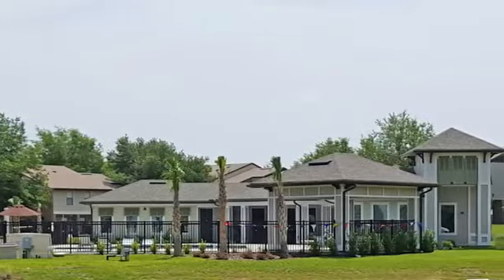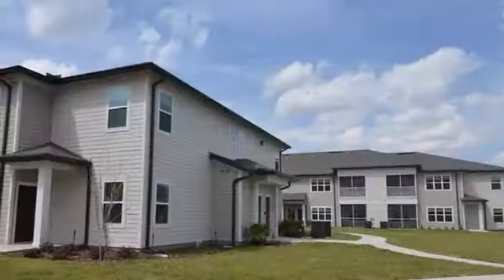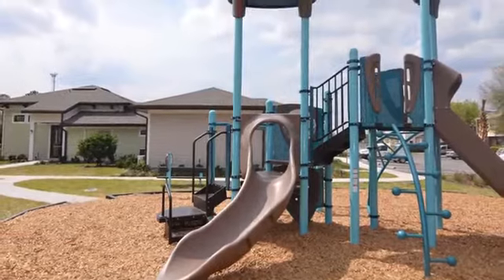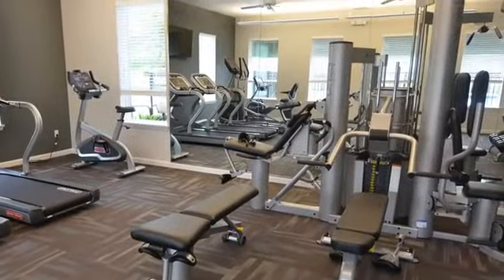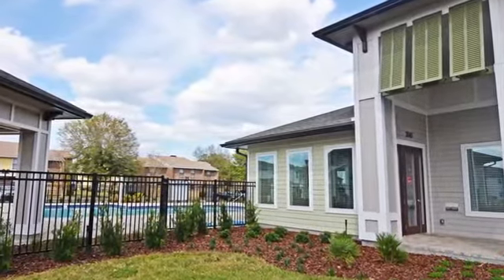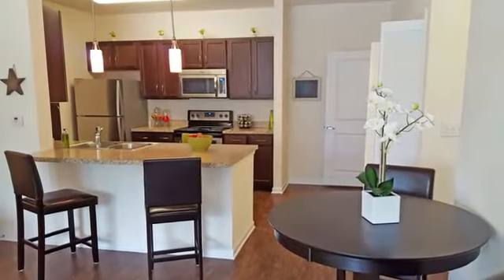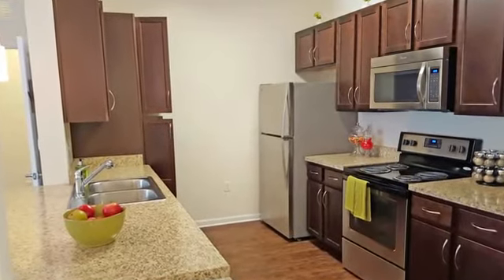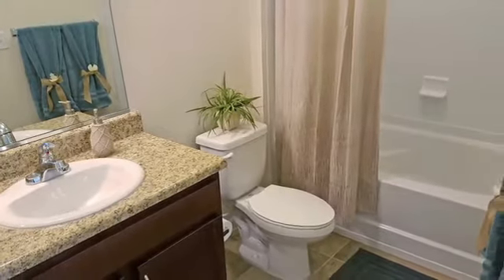Flats at Maverick Trails Apartments in Orange Park, FL - ForRent.com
Flats at Maverick Trails Apartments for rent in Orange Park, FL on ForRent.com: Availability, pricing and special promotions subject to change daily. Flats at Maverick Trails is a brand new community in Jacksonville, FL located in the Orange Park area. We offer one and two bedroom units which include high efficency HVAC systems, private entry, spacious walk-in closets, oversized bathtubs, full stainless steel appliance packages, ceramic tile, vaulted ceilings, full washer and dryer connections, and more. In addition to our newly constructed units, our community offers a lounge style pool with a cabana area, a state of the art fitness center, new playground, and community clubhouse with an internet cafe. We are located conveniently within walking distance to schools, shopping, and dining, all within the quiet Orange Park area. Flats at Maverick Trails is walking distance to "A" schools, just steps to Ridgeview Elementary, Ridgeview High School and Orange Park Junior High. Come visit Flats at Maverick Trails and you'll want to make it home! - 428 Madison Avenue